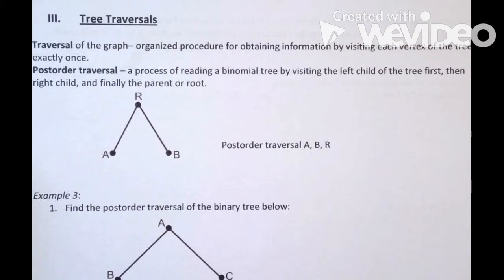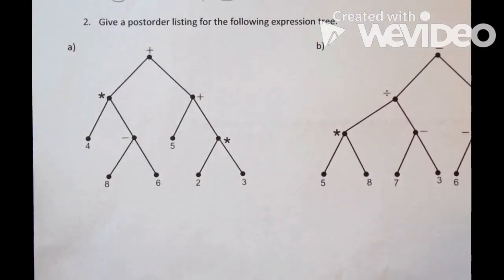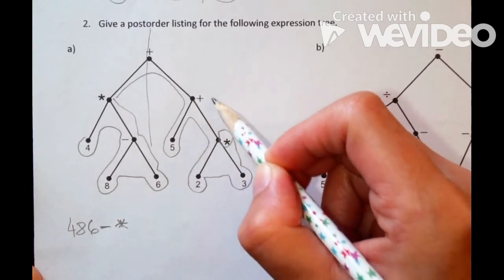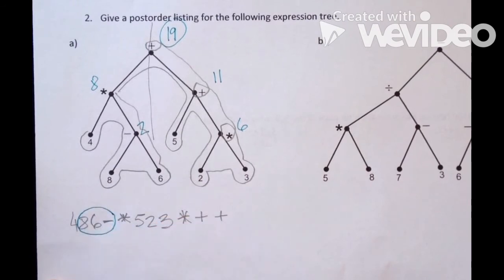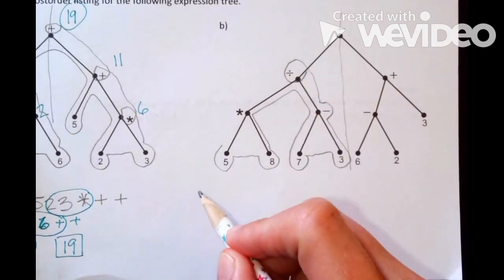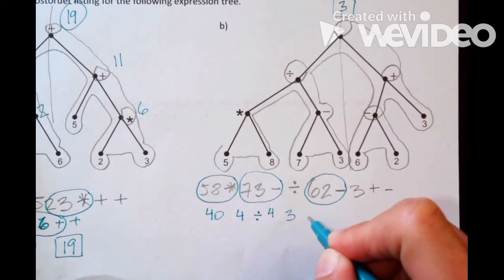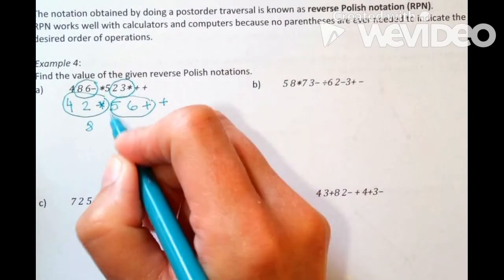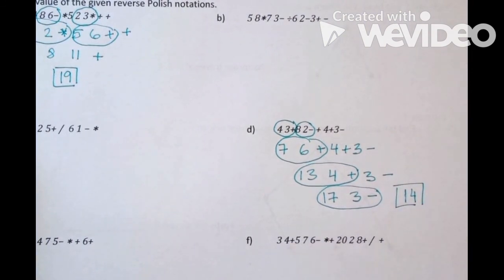Postorder Traversal and Reverse Polish Notation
Discrete Math, High School level